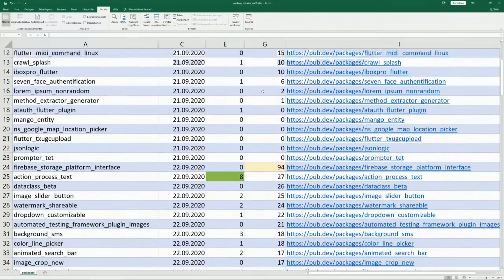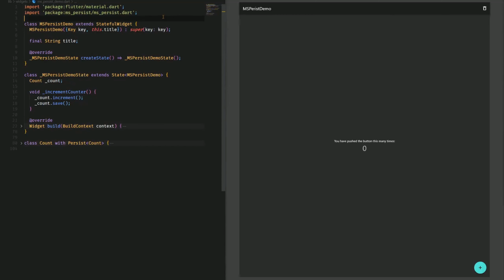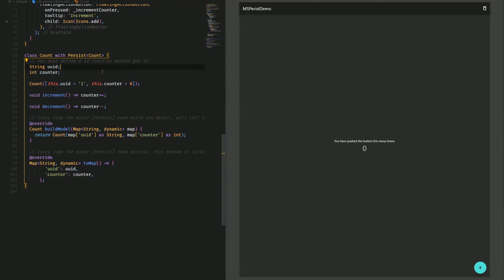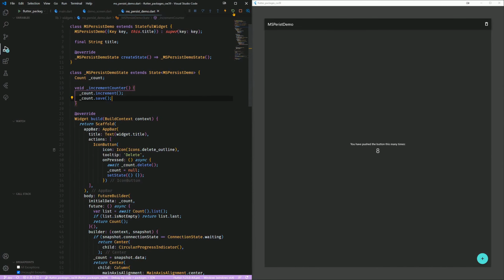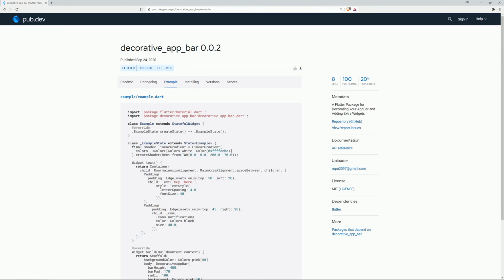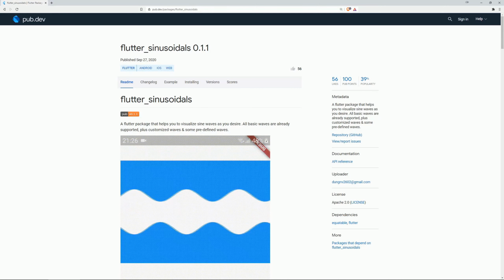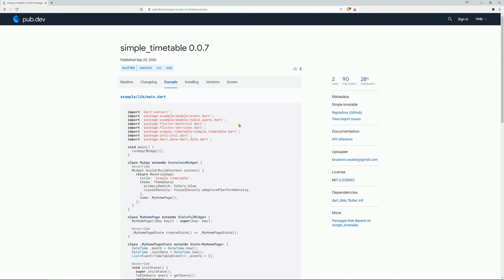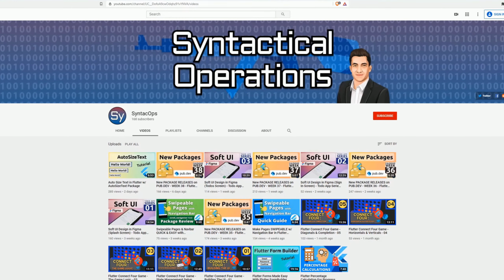Flutter SINUS CURVES chart & more - WEEK 39 - PACKAGE RELEASES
A Flutter Sinus Curves chart, Shared Preferences for Windows, a decorative app bar and more packages released in week 39.

🕒 Timestamps:

00:00 - Start
00:15 - Welcome

00:33 - Top 10 by likes
00:37 - 10: request_api_helper
00:46 - 09: signature_box
01:17 - 08: ms_persist
04:34 - 07: blurred
04:53 - 06: couchbase_lite_dart
05:05 - 05: flutter_intro
05:13 - 04: fitness
05:22 - 03: action_process_text
05:53 - 02: decorative_app_bar
06:48 - 01: flutter_sinusoidals

07:19 - Top 10 by popularity
07:23 - 10: security_storage
07:31 - 09: giphy_get
08:09 - 08: simple_timetable
08:35 - 07: ocg_report
08:42 - 06: thumbnailer
08:55 - 05: time_duration
09:02 - 04: fullscreen
09:19 - 03: flutter_sinusoidals
09:22 - 02: firebase_storage_platform_interface
09:30 - 01: shared_preferences_windows

09:49 - Outro

📕 Resources:
Complete Release List CW39 (Google Drive):